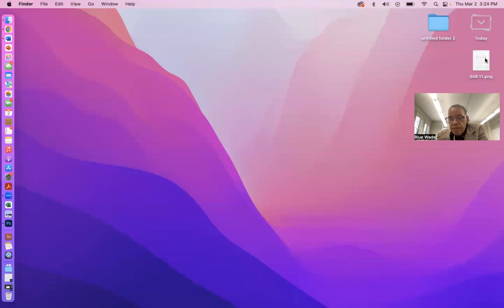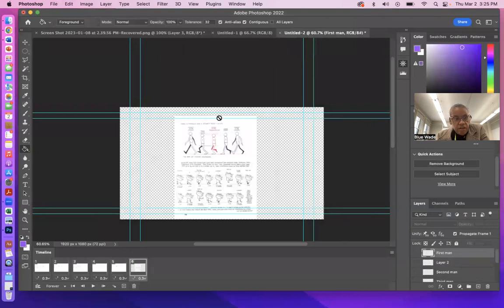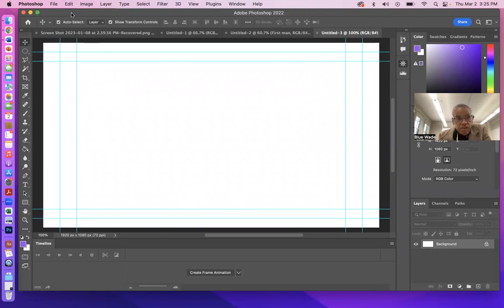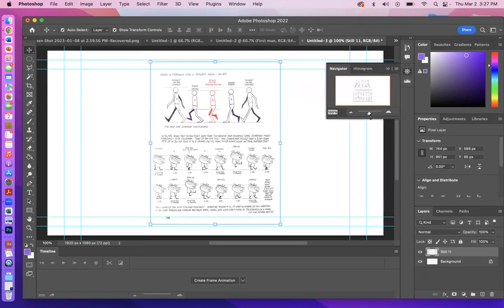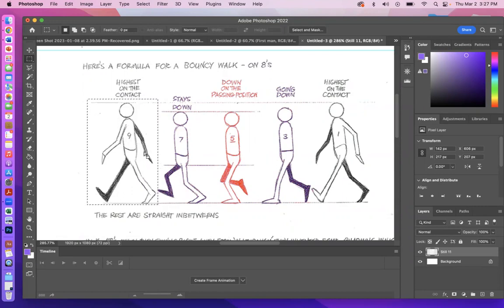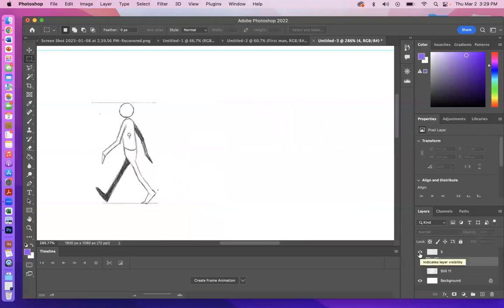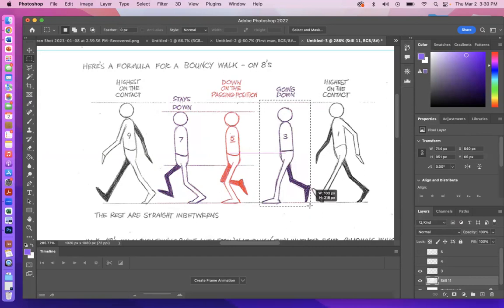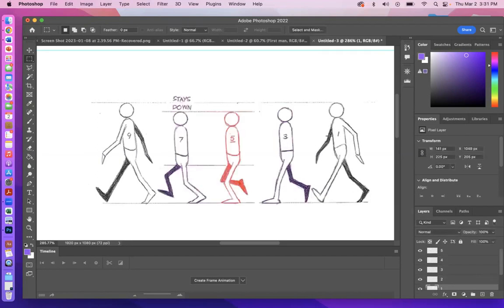Step 1 Beginning 2D Animation in Photoshop